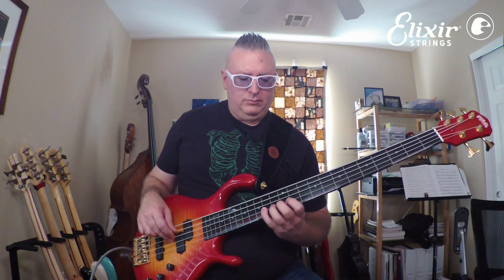Derek Jones Bass Guitar Lesson – Fretless Phrasing Tips for Beautiful Basslines | ELIXIR Strings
Perhaps one of the most expressive stringed instruments, the fretless bass allows endless options for phrasing and dynamics. In this short bass guitar video lesson, Elixir Strings artist Derek Jones takes us through some creative phrasing ideas on fretless bass - the kind of thing that can only be created on the instrument. He demonstrates some fluid, vocal-style phrasing ideas using hammer-ons, pull-offs and slides, sometimes using just one string to really make the most of the fretless bass’s unique qualities!

Derek’s go-tos are Elixir Bass Strings for the consistency of tone, feel and long tone life.  Check them out

From dreamy, smooth lines to punchy Jaco-style tones, fretless bass is a wonderful voice for jazz, pop, r’n’b and more. But it can be intimidating for those used to having frets to guide them!

About Derek:
San Francisco native and now Las Vegas resident Derek Jones has built an enviable CV as a bass player over the last 30 years. From recording sessions to Cirque du Soleil productions (some 470 live shows a year), he’s worked alongside luminaries including Larry Carlton, Bela Fleck, Derek Trucks and Sheila E amongst many others.